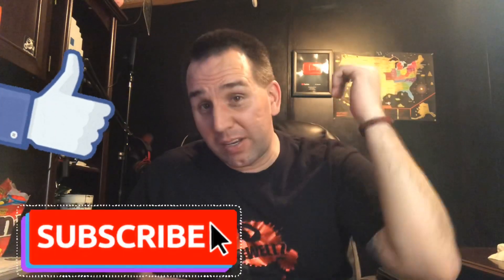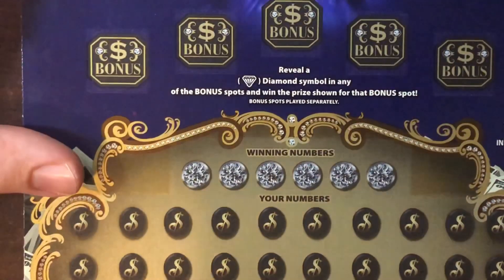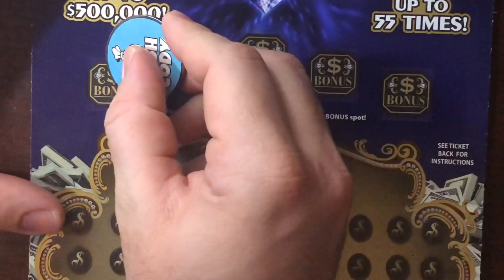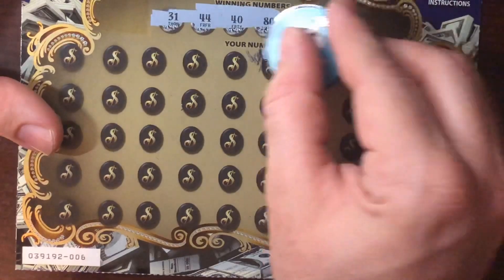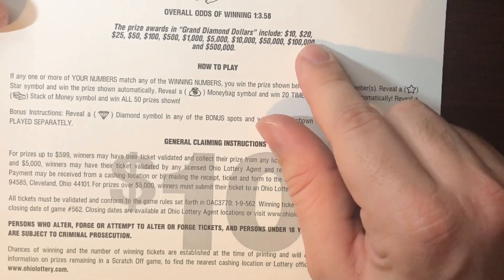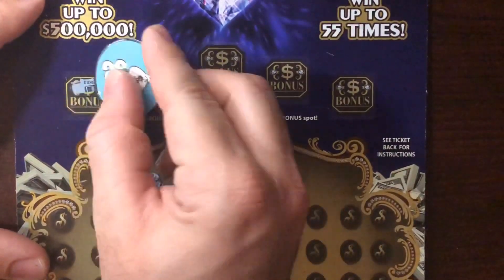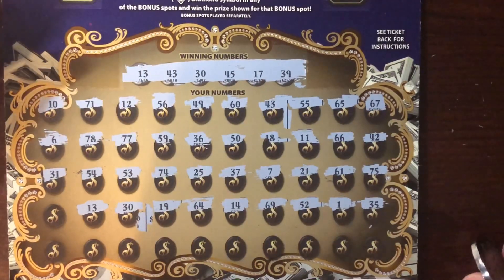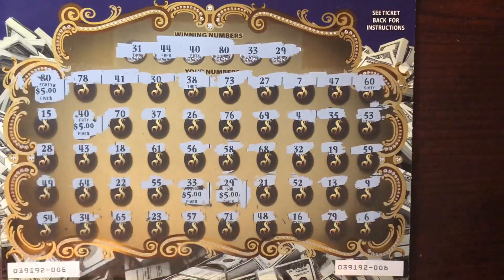Big Win On This New Ohio Lottery Ticket! - $10 Grand Diamond Dollar